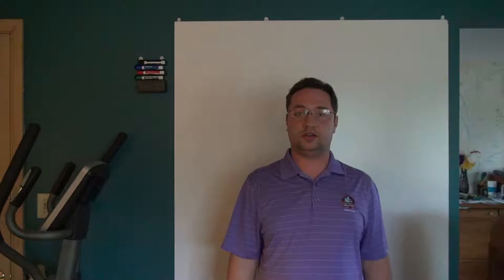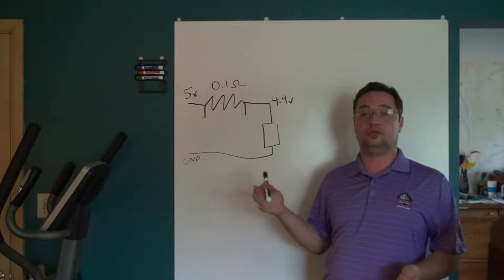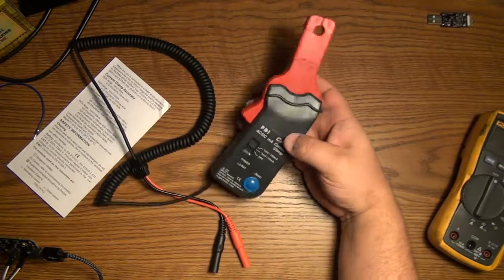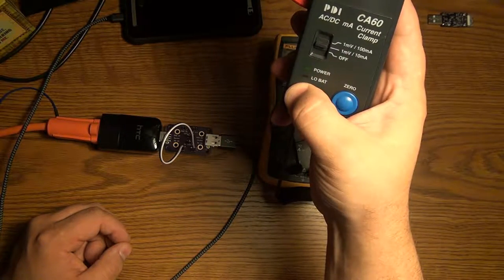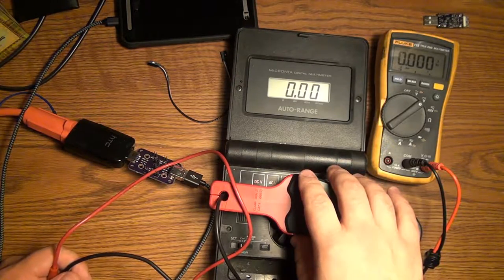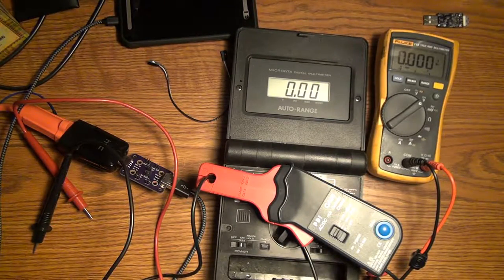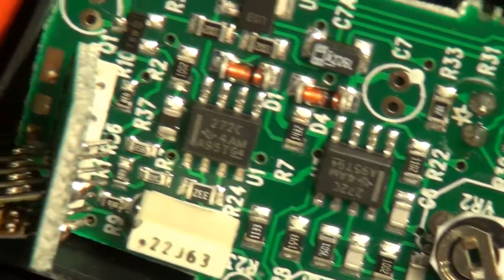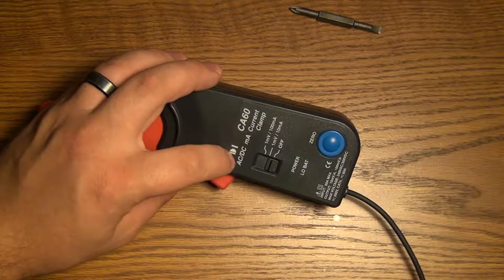eapbg #21 Burden Voltage and Clamp on Current Meter Tare down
A description of burden voltage. An overview and tare down of the PDI CA60 AC/DC Current Clamp.